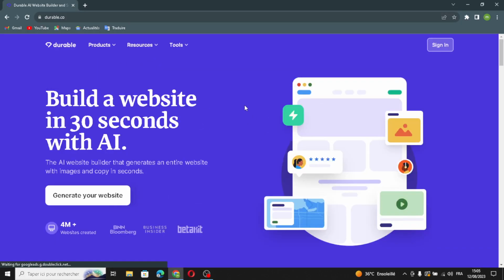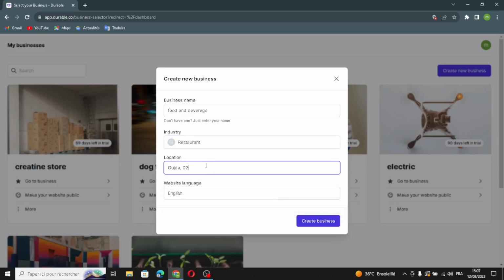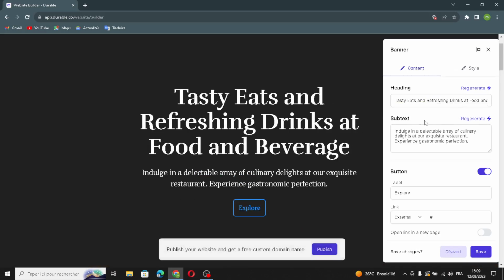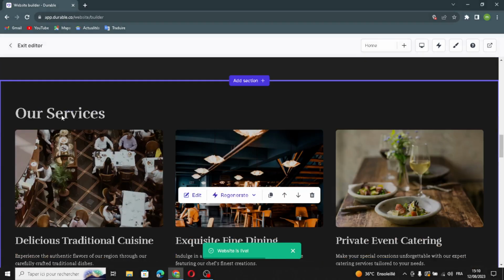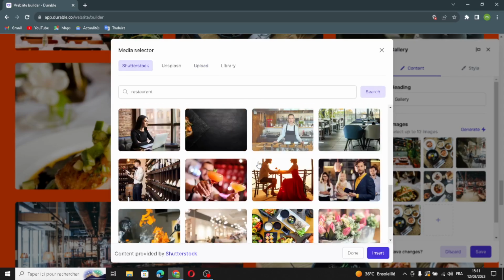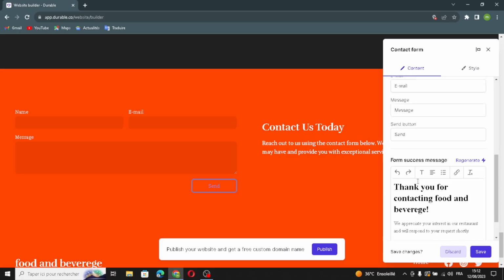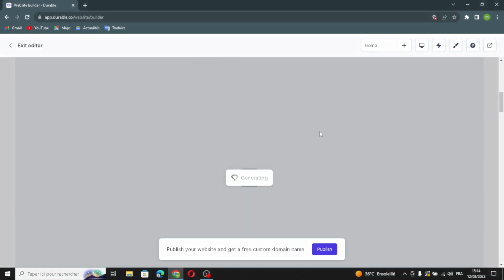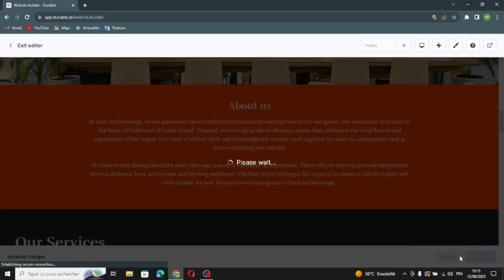How to Develop Your Food and Beverages Business Website using Durable AI Website Builder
in this video we discuss :

Are you in the food and beverages industry? Discover the art of creating an enticing website for your business using the Durable AI Website Builder. This step-by-step tutorial guides you through the process of building a captivating online platform, whether you're in the restaurant, catering, food production, or beverage business. You don't need coding expertise—learn how to design a website that showcases your culinary offerings, highlights your specialties, and even enables online orders. Join us in this tutorial to bring the flavors of your food and beverages business to the digital world and connect with a broader audience.